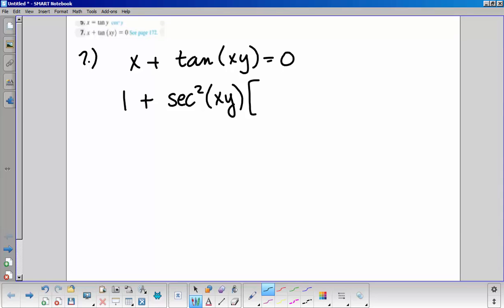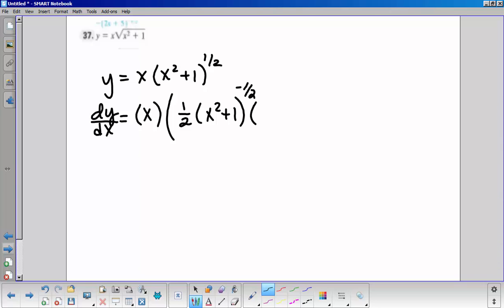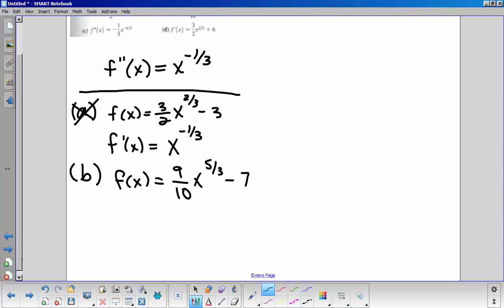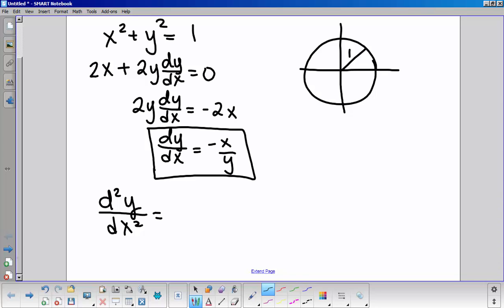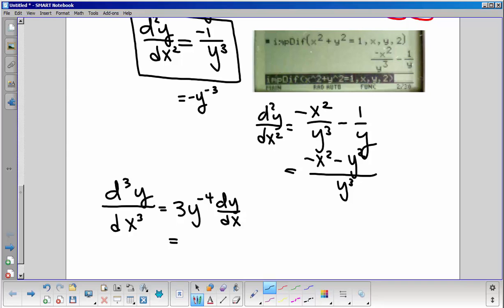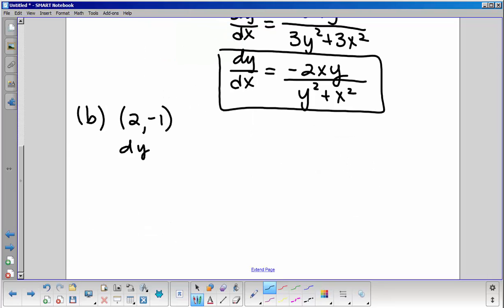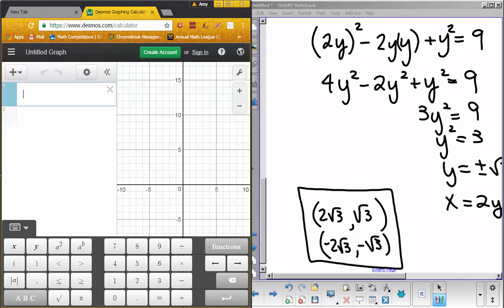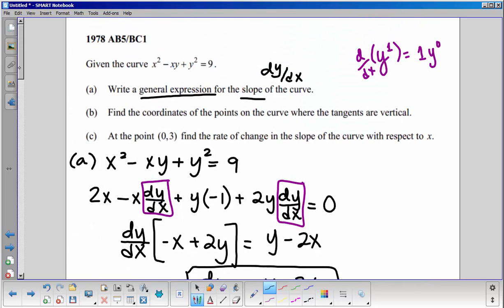Implicit Differentiation Part II AP Calculus AB 2016